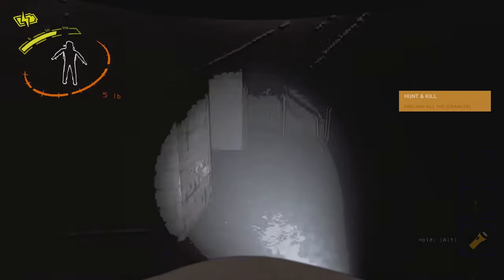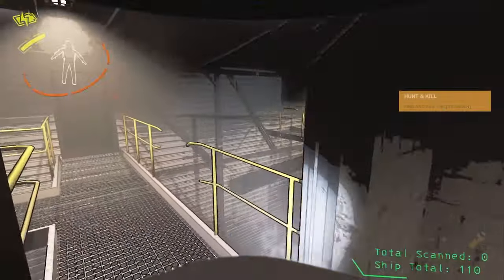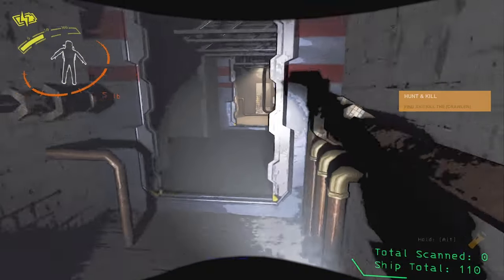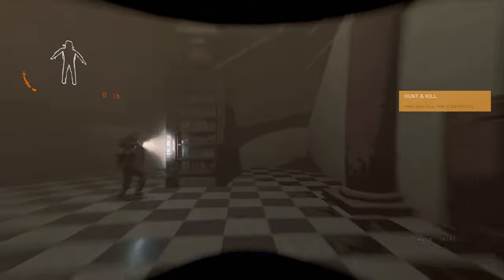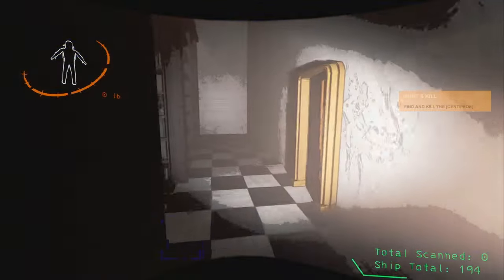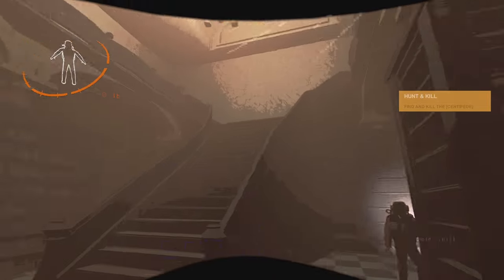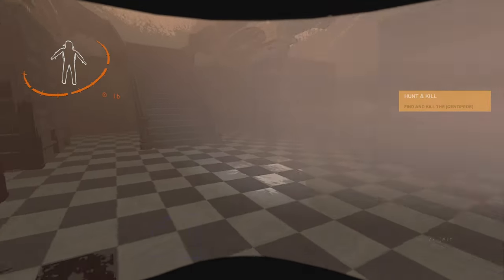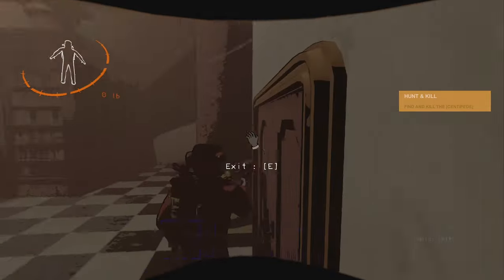Where Is Pudding? | Lethal Company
LETHAL COMPANY
Heyo! I hope you guys enjoy the 2nd episode of the multiverse series! we have shorten the length of video so we can create more regular uploads, make things more exciting and keep you interested! make sure to like and subscribe, enjoy the ride to 1 million subscribers!

*Outro: outro music free (no copyright)✧.
*Description: Lethal Company

*Videos: Microsoft ClipChamp✧.
*Thumbnails: Photopea Online Photoshop Editor